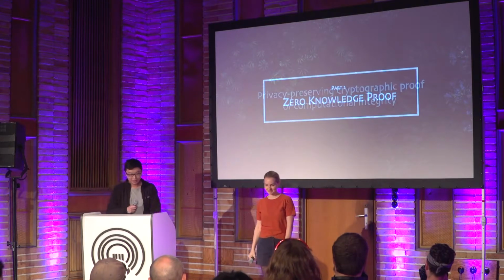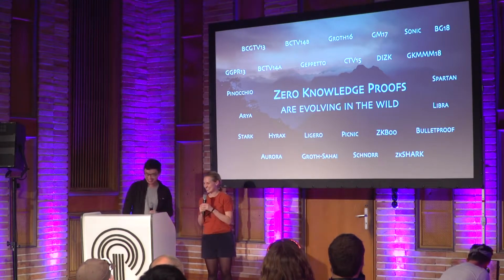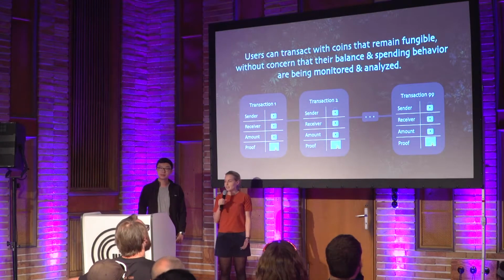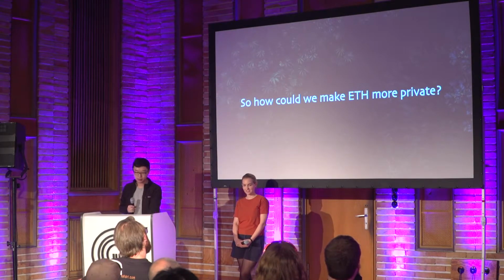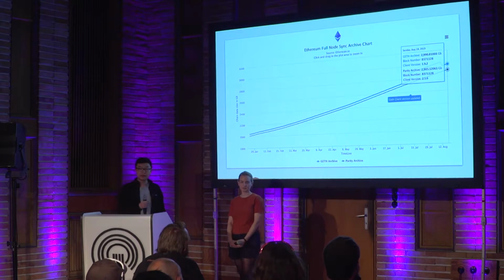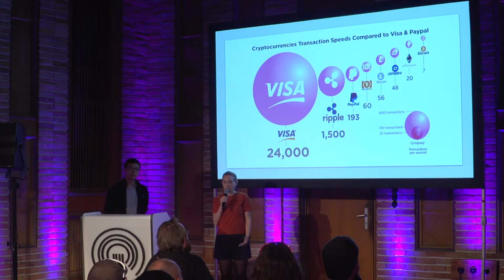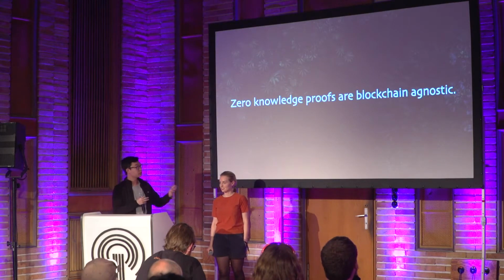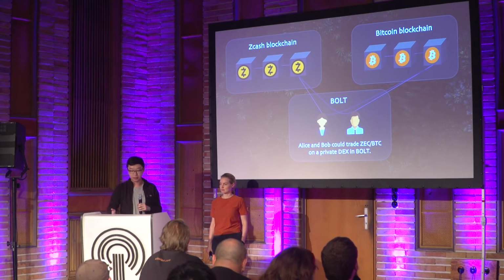Anna Rose & Howard Wu Presents Mapping the Zero Knowledge Jungle at Web3 Summit 2019